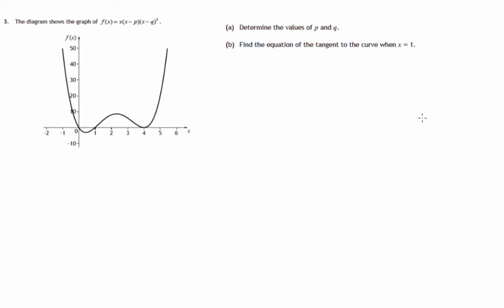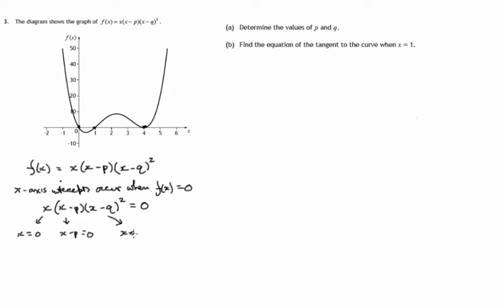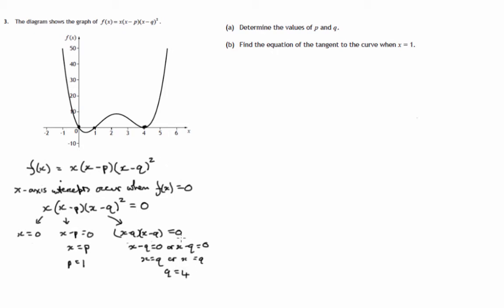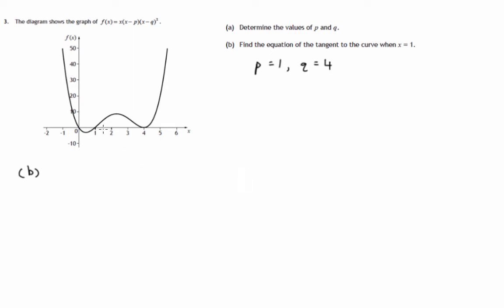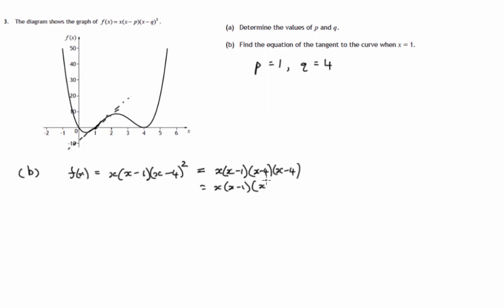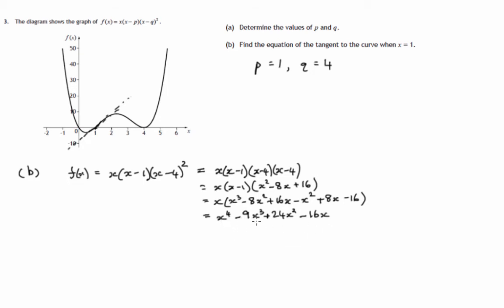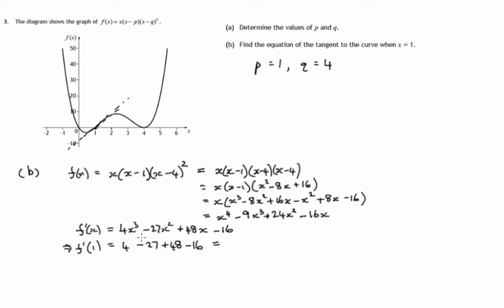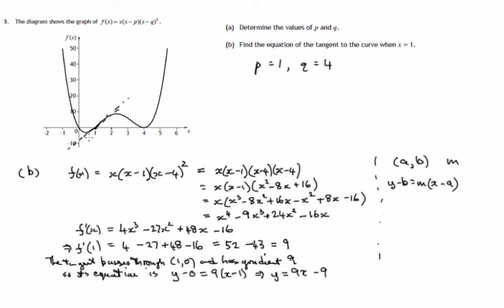Q3 Paper 2 CfE Higher Maths Specimen Paper (SQA)